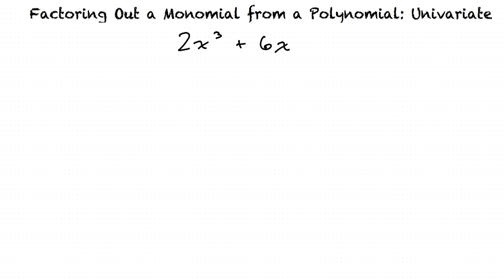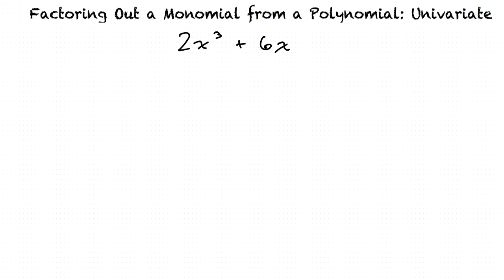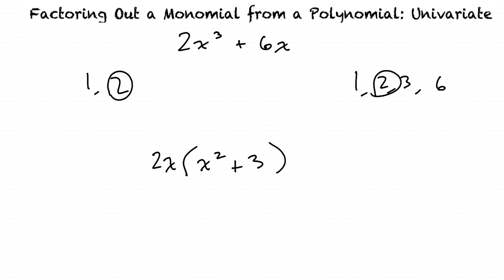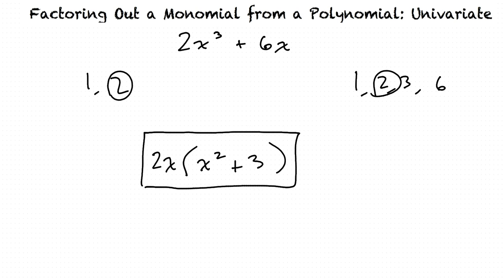Topic: Factoring Out a Monomial from a Polynomial: Univariate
This is a topic level video of Factoring Out a Monomial from a Polynomial: Univariate for ASU.

Join us!